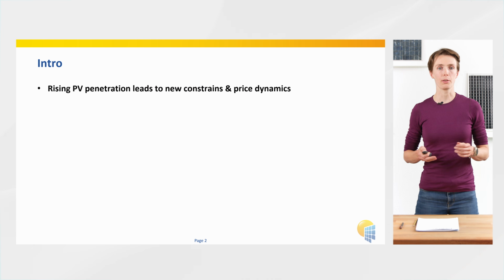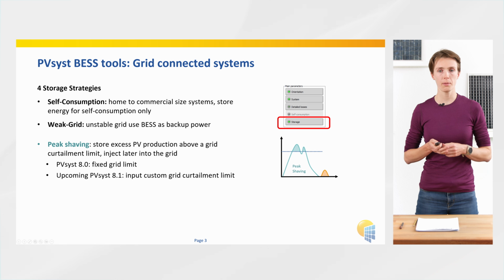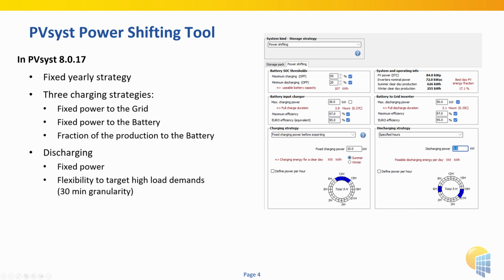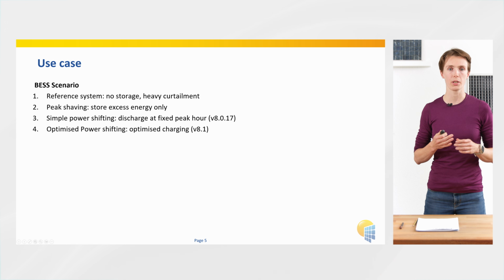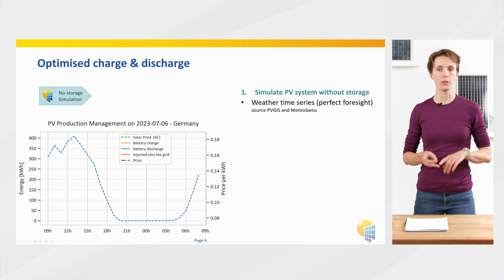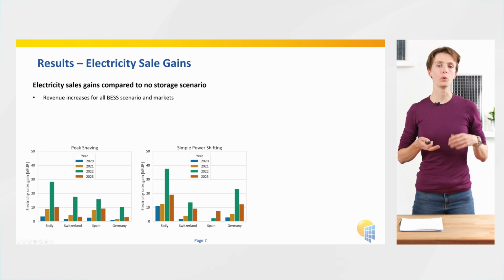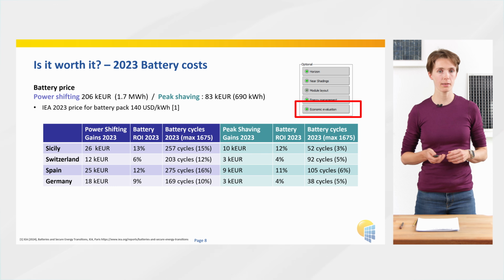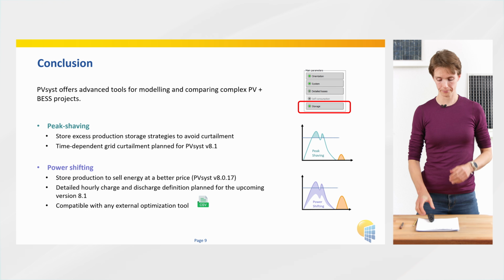PVsyst 8 _ Battery energy storage systems strategy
This video presents the Battery Energy Storage Systems strategy in PVsyst 8, based on the talk given at PVPMC 2025.